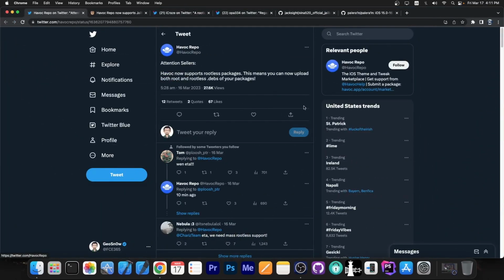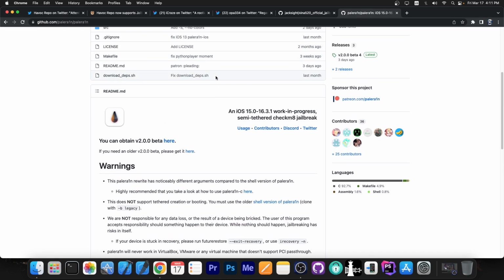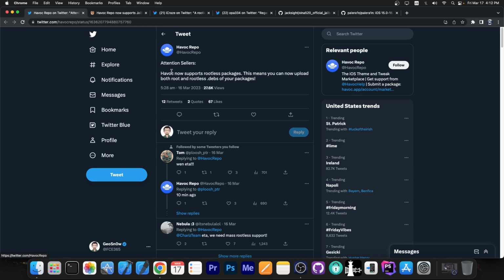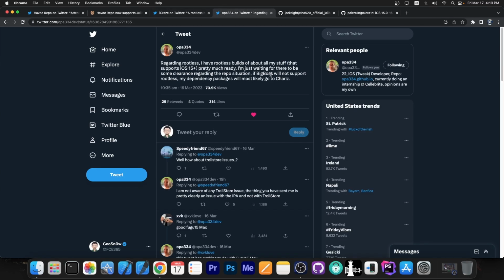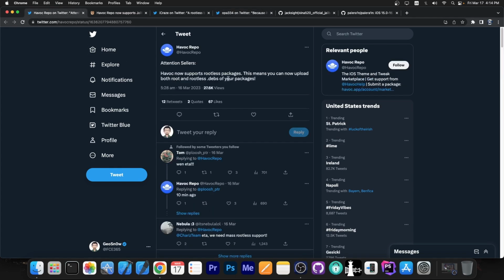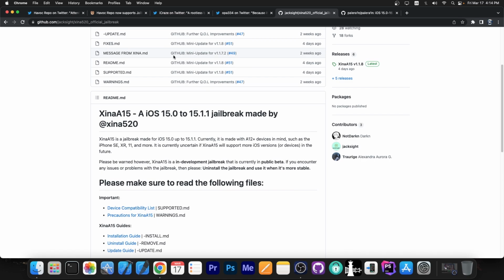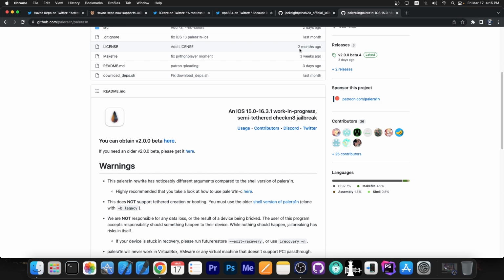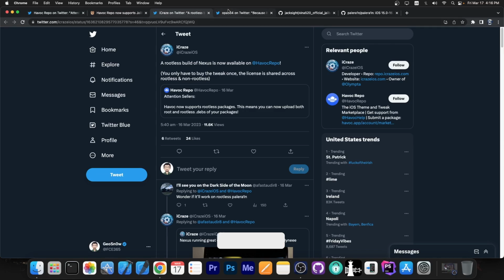iOS 15 - 16.4 JAILBREAK More Big News: Rootless Tweaks Finally UPDATED! More Devs Releasing! (A12+)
▶ Get AnyUnlock to unlock Apple ID, MDM, Screen Lock, and more

In this video, we're continuing the discussion on the future of iOS Jailbreaking and some more very good news. For a while now, ever since iOS 15.0, we've known that rootless jailbreaks are the new norm. iOS 15 came with sealed Root FS, so the solution was to build rootless jailbreaks that don't touch the sealed file system.

Finally, we're starting to see widespread adoption of the rootless format as big-name repos such as Havoc Repo started supporting rootless tweak submissions, and developers such as iCraze and opa334 have started submitting rootless-ready tweaks to repos. It's finally happening, the era of rootless tweaks has begun and the support is finally here.

~ GeoSn0w